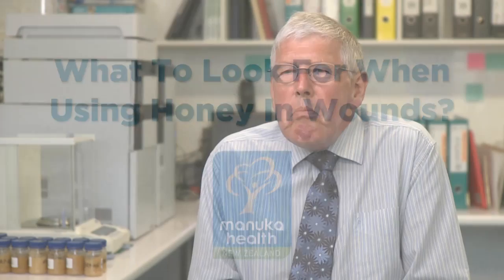What To Look For When Using Manuka Honey For Wounds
In Part 6 of this 8-part series, Biochemistry Professor Peter Molan explains what to look for in Manuka honey woundcare products. Of particular interest are his comments regarding so-called "active" Manuka Honey versus the genuine Manuka honey with non-peroxide, antibacterial activity. Molan also discusses using Manuka Honey dressings for diabetics and the advantages of applying Manuka Honey in a gel formula to a wound.